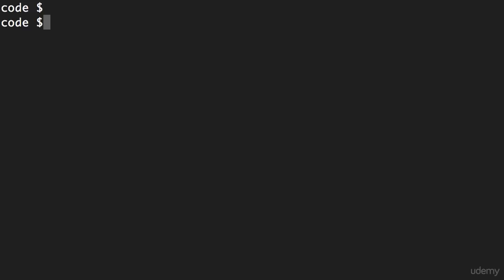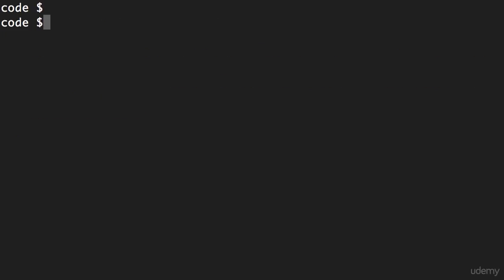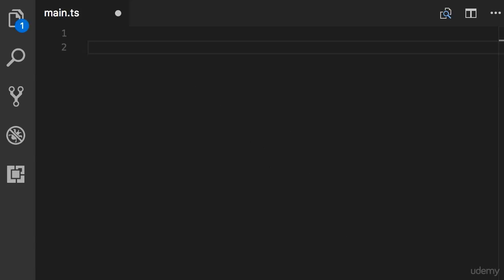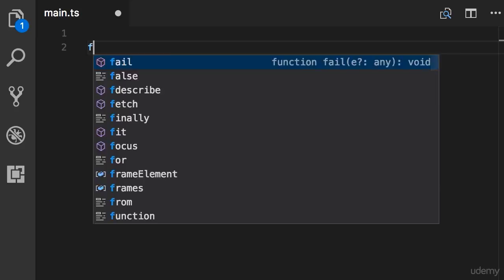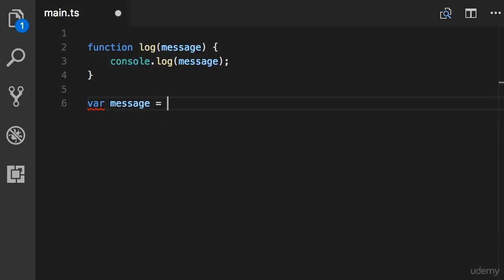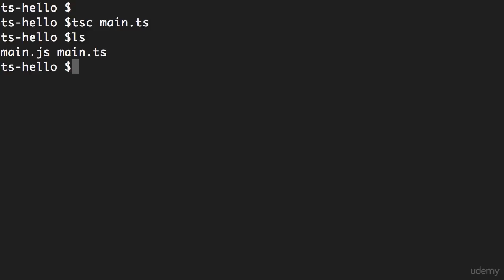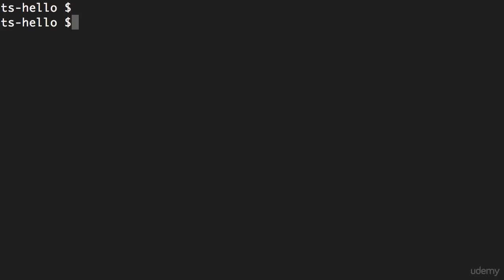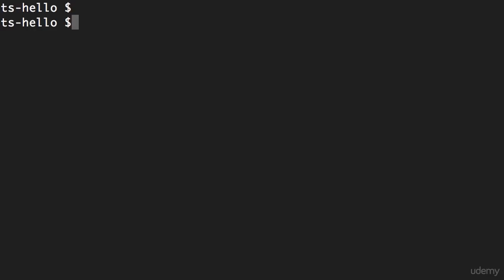014 Your First TypeScript Program